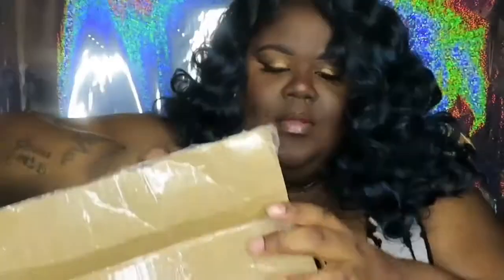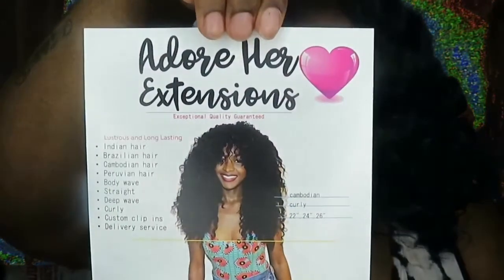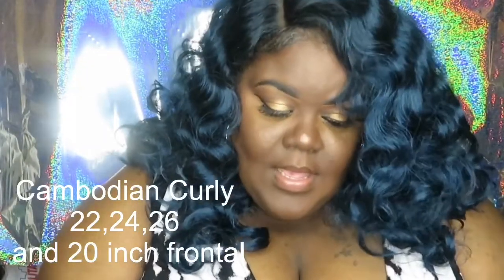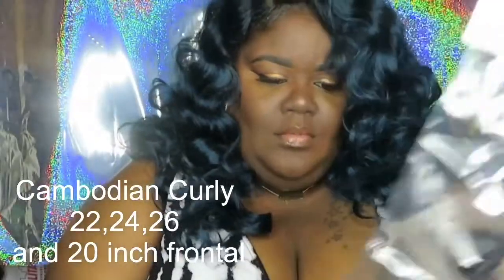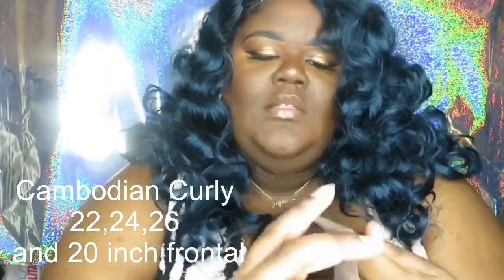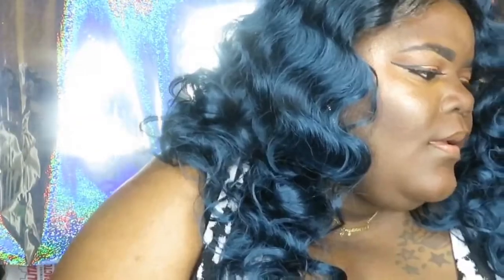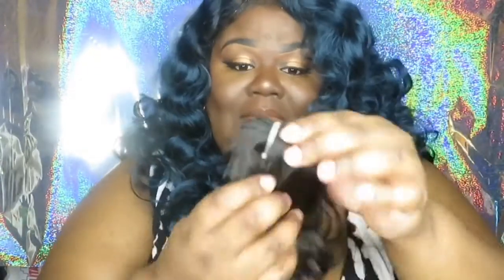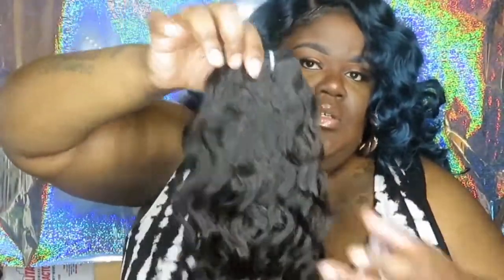Adore Her Extensions UNBOXING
Hey Beauties I’m back with a hair review from a new company called Adore Her extension. I have 22’24’26 inch and 20 inch frontal of Cambodian curly hair. I will post a update after I install the hair in a week. CEO of the company was easy to communicate with. Very nice and on time with her response.

Wanna know hair and Makeup Details ask in the comment section.